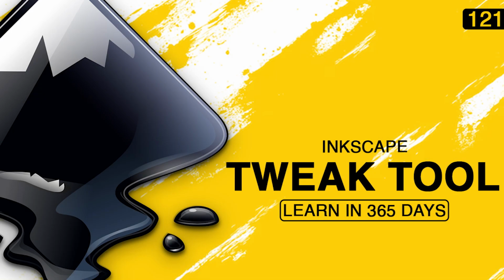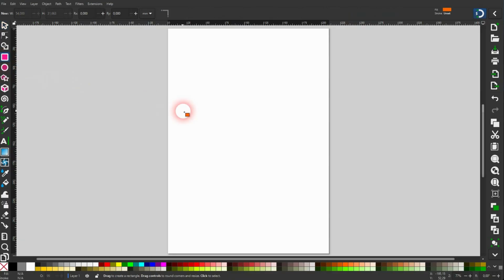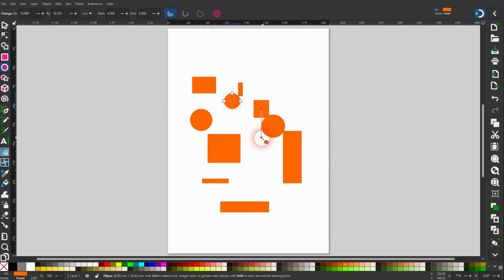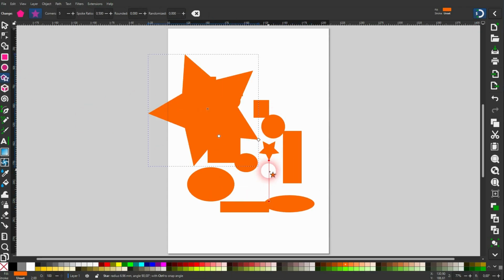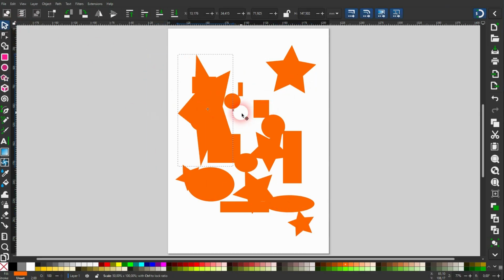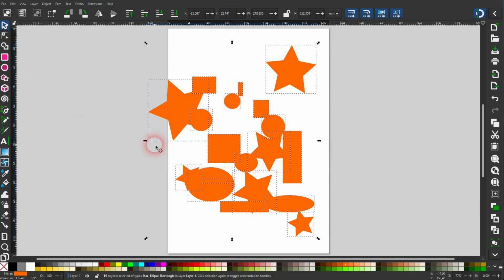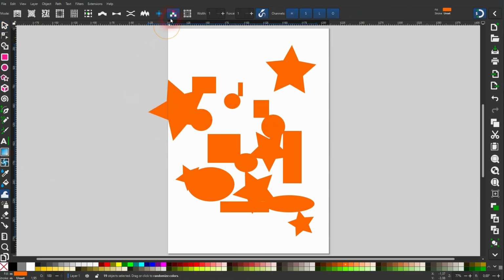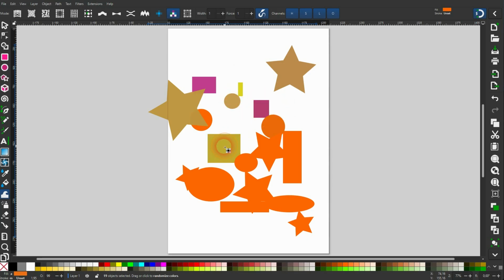How to Use the Jitter Colors Option of the Tweak Tool in Inkscape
Learn Inkscape in 365 Days - Day 121: In this tutorial I'll show you how to use the tweak tool to jitter colors in Inkscape.